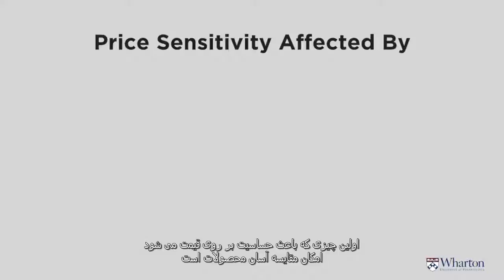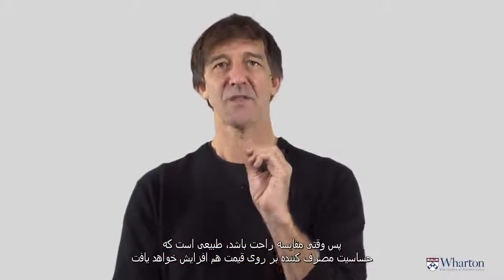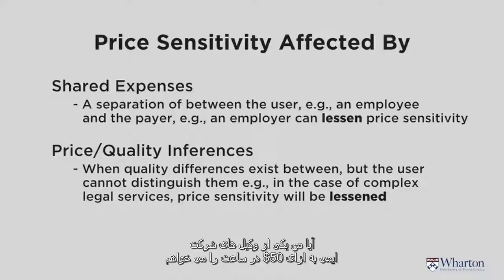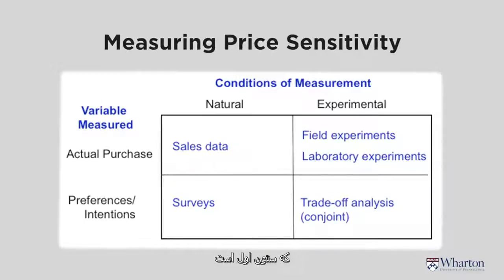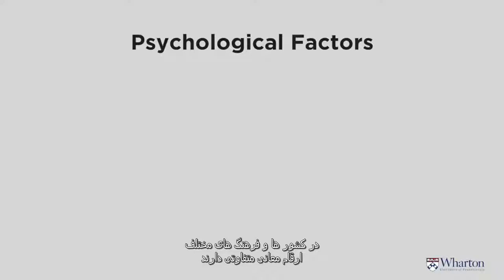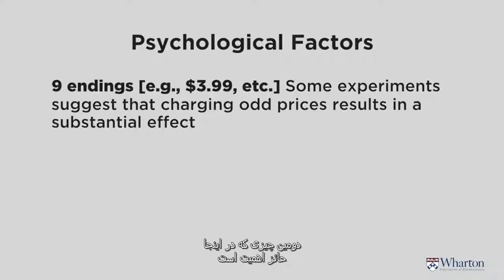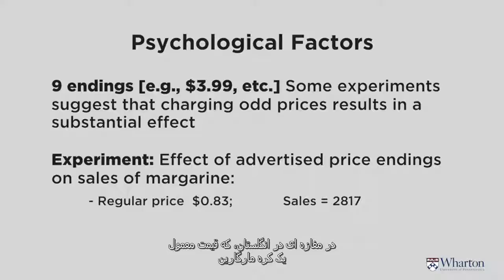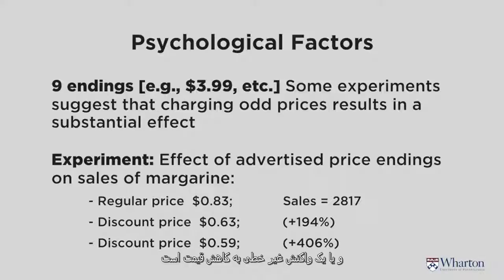S3V11 Pricing Strategies 2 Customer Factors